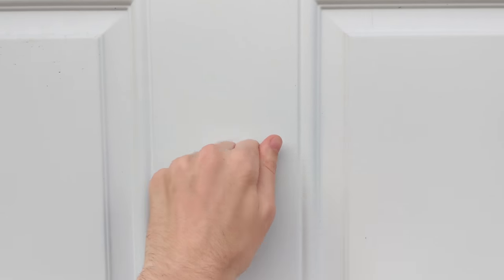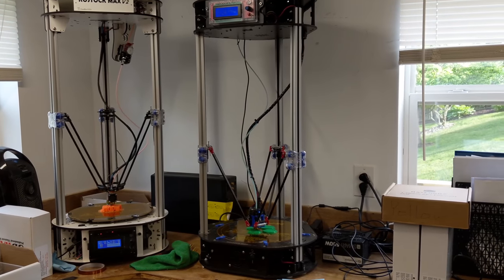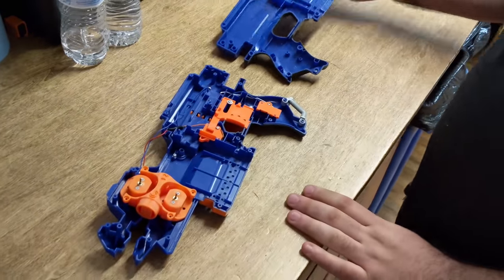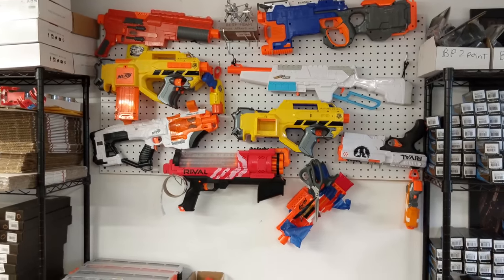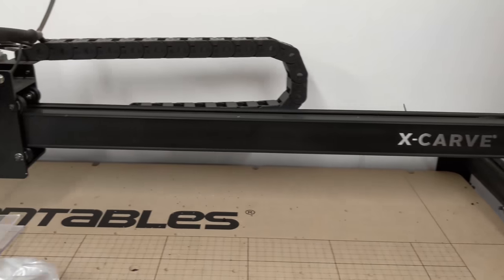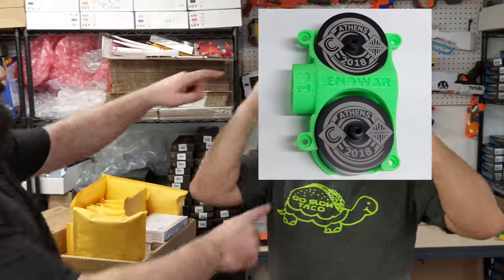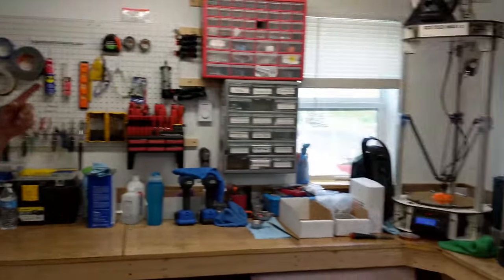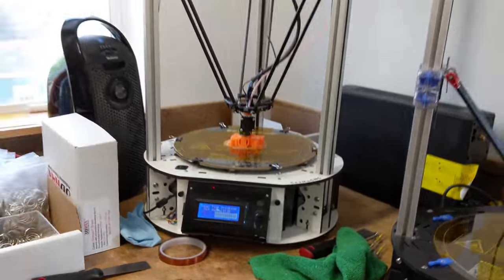A tour of Containment Crew! And a Special Endwar 2018 Exclusive Announcement!